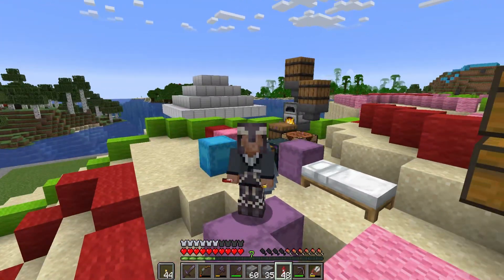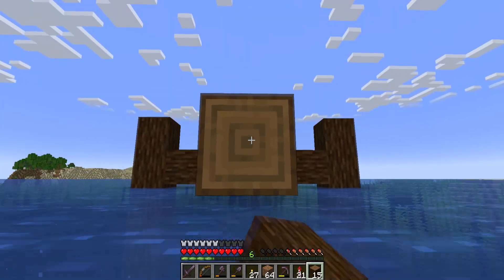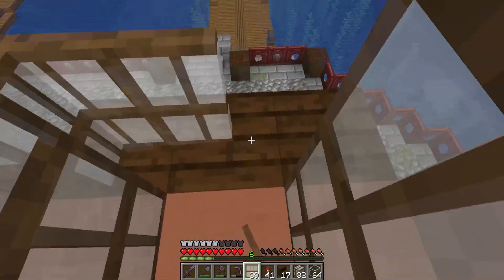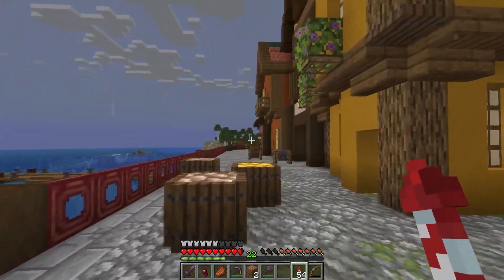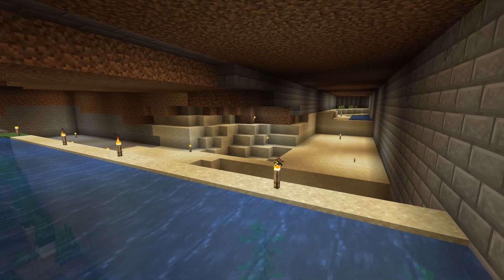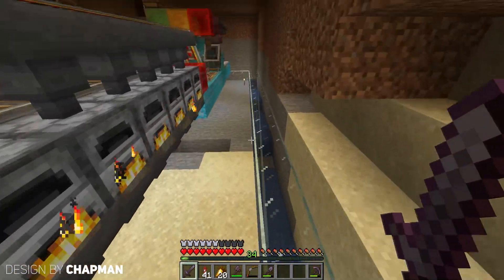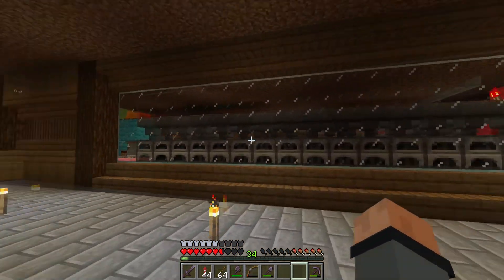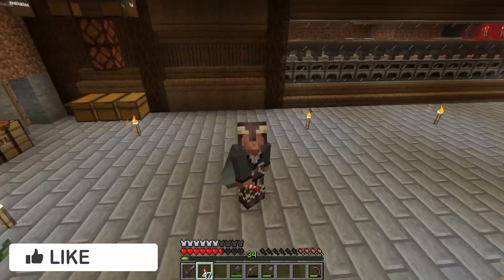My first HARBOR AND DOCKS in minecraft 1.20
Getting the docks in place and the first few houses in the harbor.

Continuity
Lambdabettergrass
Lambdadynamiclights
Replaymod
fWhip's fwoliage pack